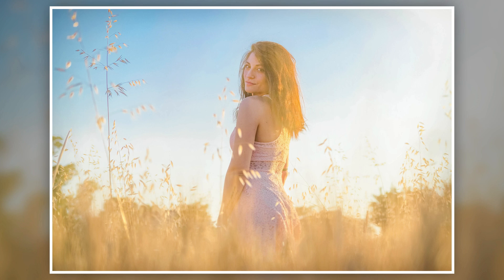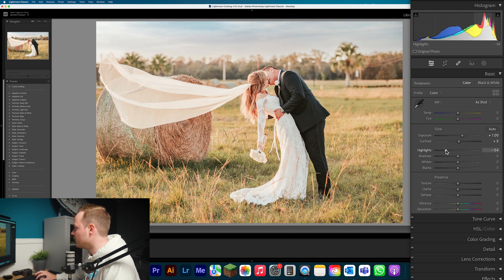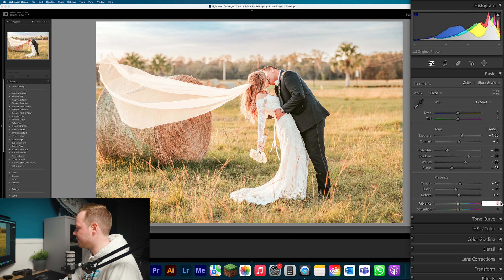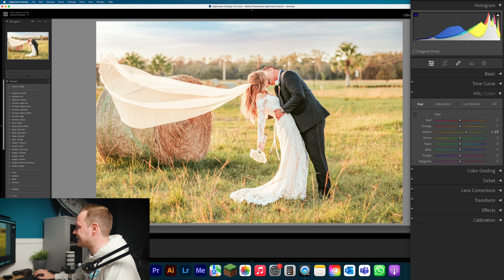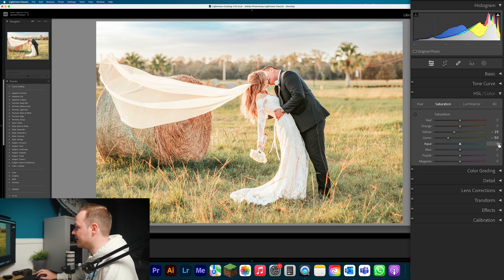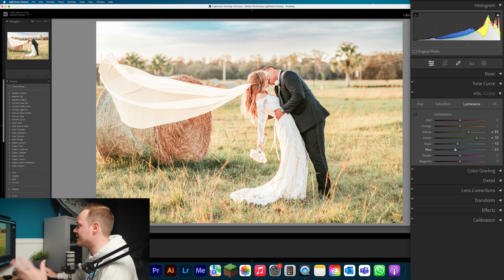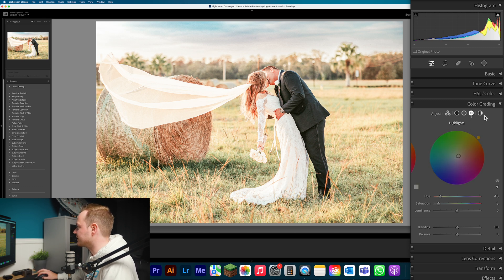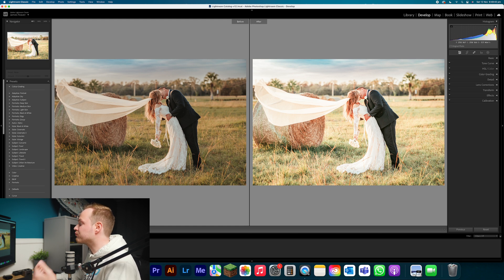How To Edit A Bright and Airy Look Using Lightroom Classic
In this Lightroom Classic tutorial, I will be showing you how you can create a bright & airy (High Key) look to your photos using a Lightroom Classic. This look works great when applying it to wedding and portrait style photos. So make sure to have a look at the pre-selected photo in the first link below to follow along.